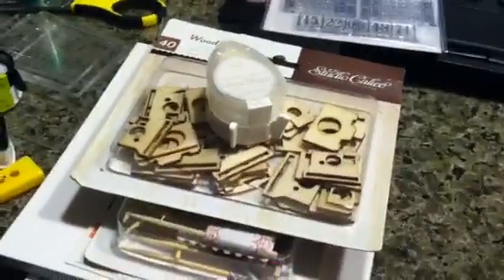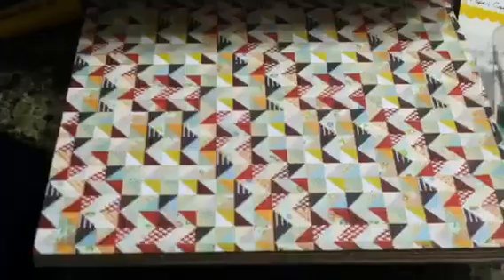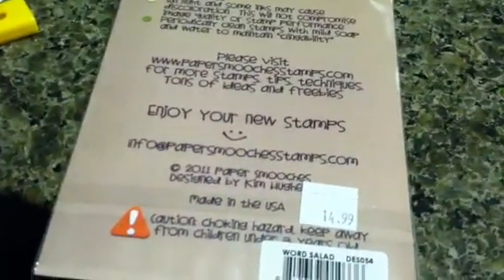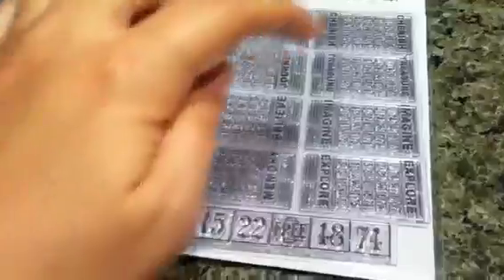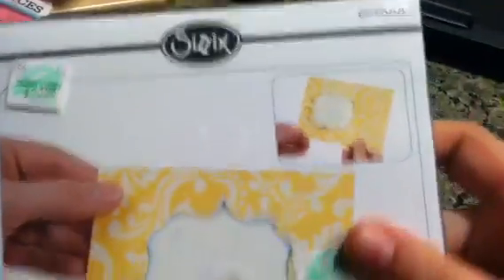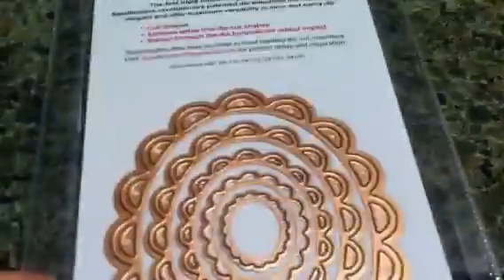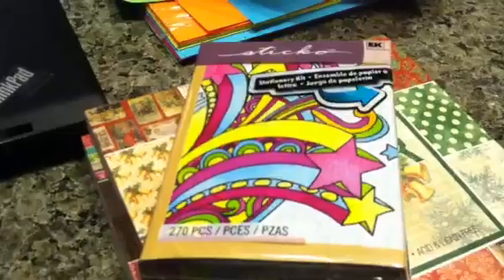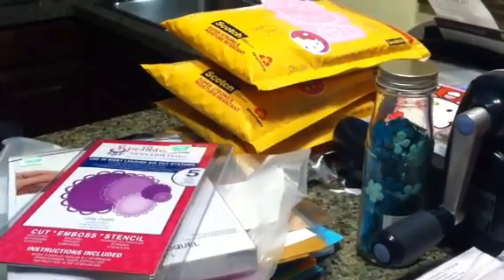Collective Haul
Archivers, Mikes, Hobby Lobby, Walmart!  Hope you guys like!  TFW